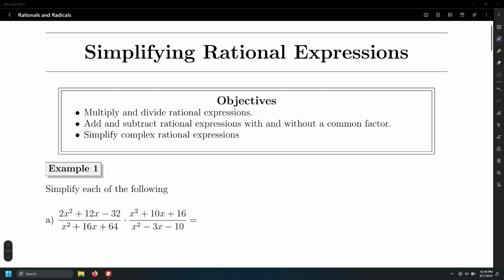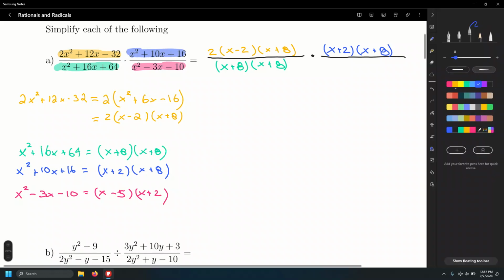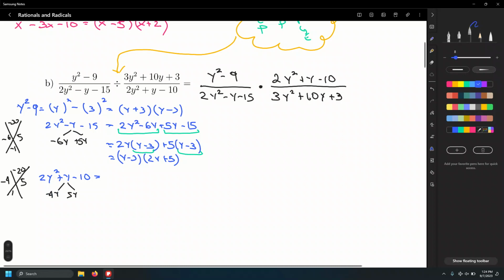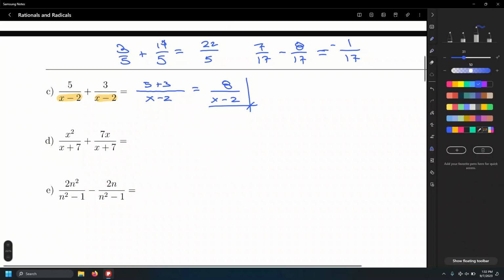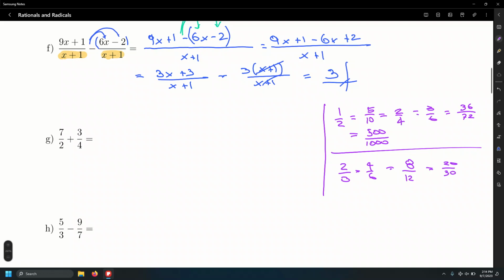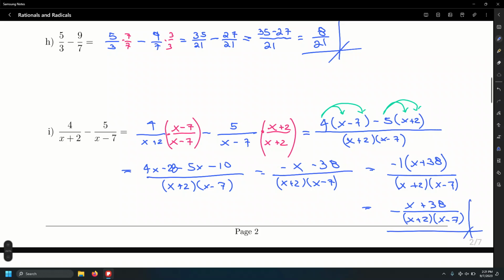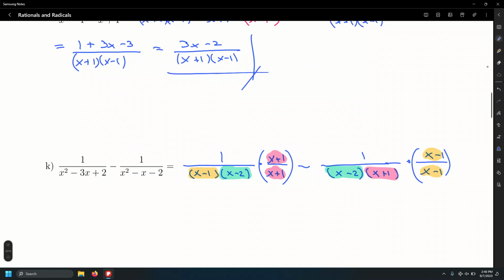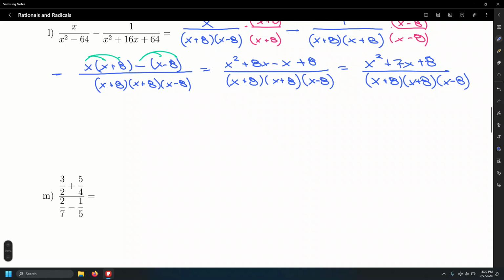Review: Simplifying Rational Expressions (pt 1)